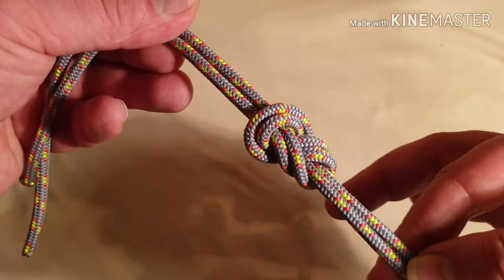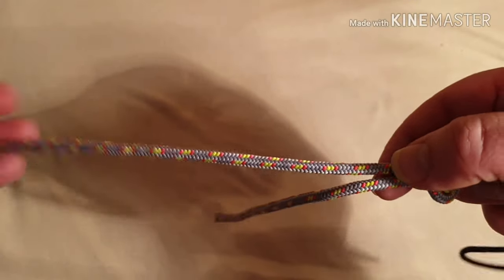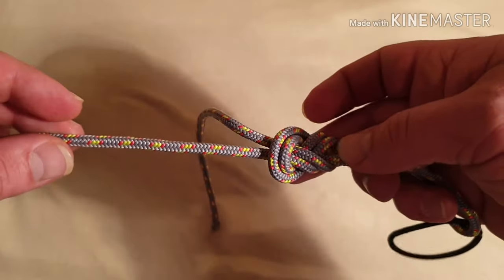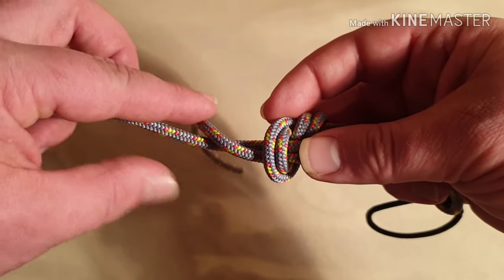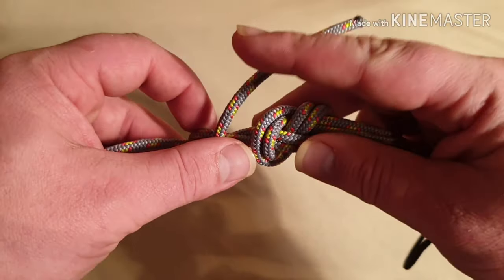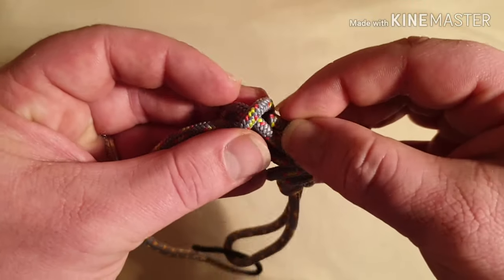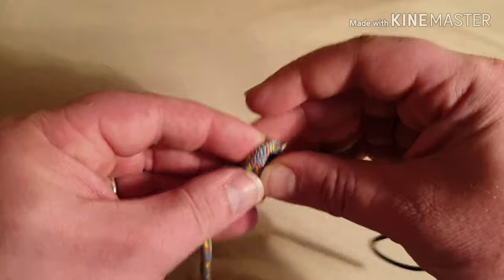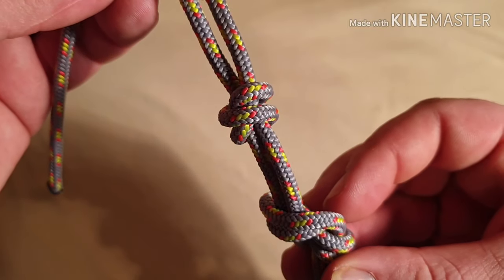How to Tie A Climbing Stopper Knot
Receiving a Book of Knots for Christmas I decided to do a series on tieing knots.

Being in Scouting I thought this would be very useful for the young members to view as well.

Scouting